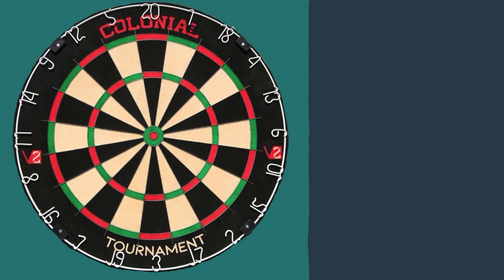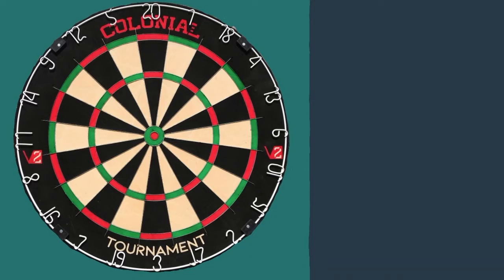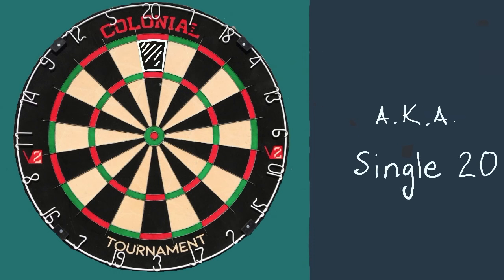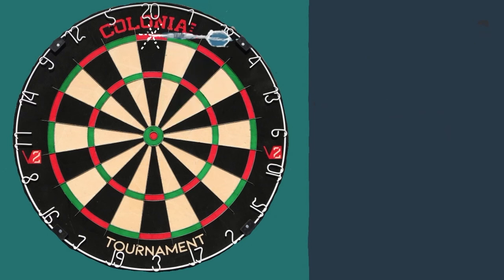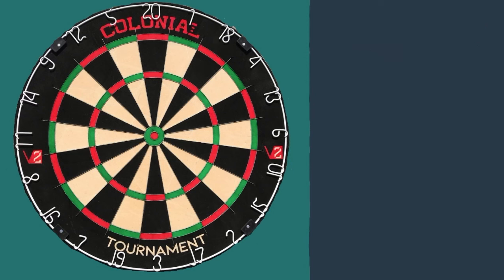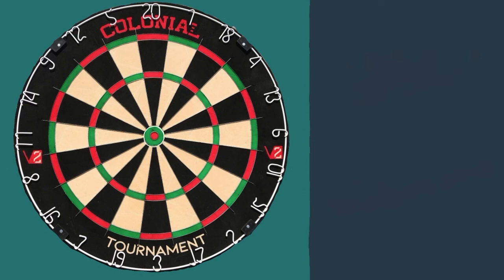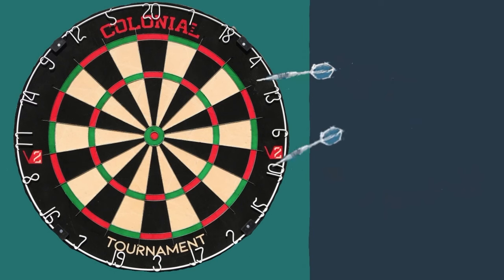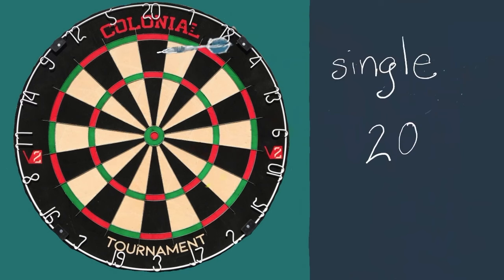Know the Dartboard | Darts 101 | Cali West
Cali West helps us out once again with another Darts 101 session. in this episode, Cali goes over the entire layout of the dartboard and discusses doubles, triples and the inner and outer bulleye segments.

Interested in learning more about the game of darts? Follow Cali and here channel Garage Darts

🇺🇸 ABOUT US
USA Darts Production was acquired by A-ZDarts.com in 2020 with the goal of sharing LIVE darts with the world! We travel to all of the major soft tip and steel tip darting events in the United States and broadcast live.

📅 Go here to see our full schedule of events and upcoming live streams ️➡️

📺 We partner with an amazing platform Streamstak that showcases other sports like cornhole, billiards, poker, boxing and golf. Browse our dedicated darts channel here ➡️

🎯 Looking to get into the sport of Darts? Head on over to ➡️ — the top darts provider.

*Proceeds help us continue to provide entertainment, run our own darts tournaments and travel to events throughout the country!

USA Darts Production
“Bringing Darts to the Big Screen”!